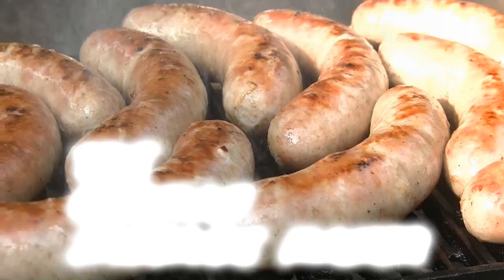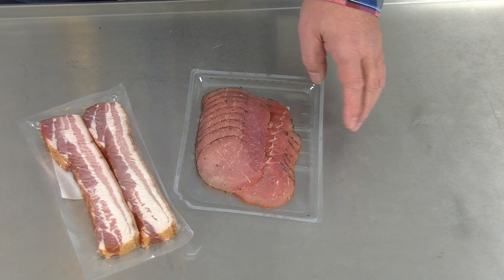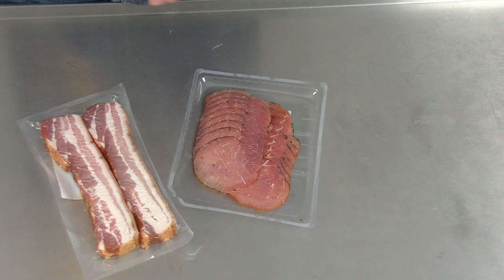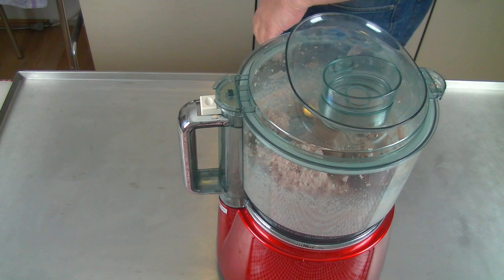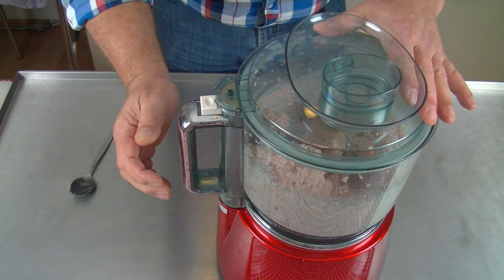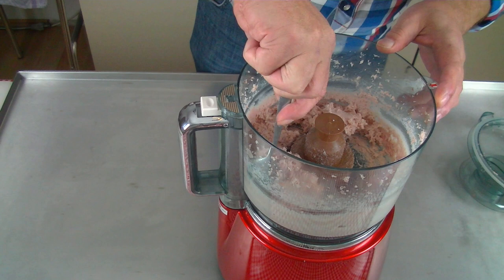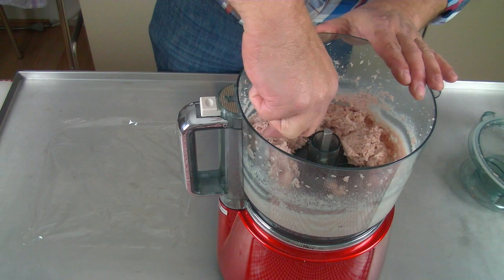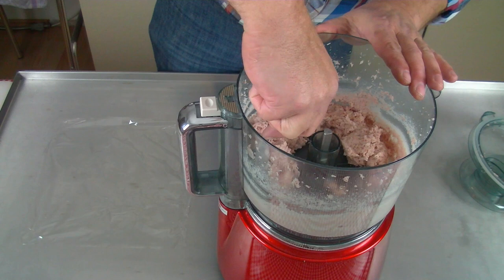Easiest￼ Rezept ever￼! Braunschweiger Sausage-Spread two Ingredients The German Sausage Maker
Very fast sort of bread spread from Sausage, two ingredients. Pork belly and Fillet of ham.